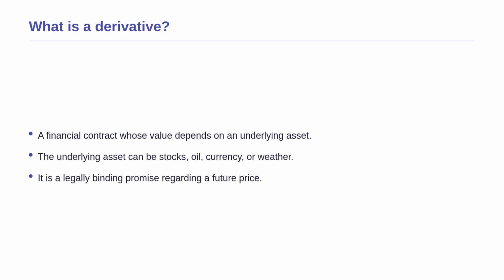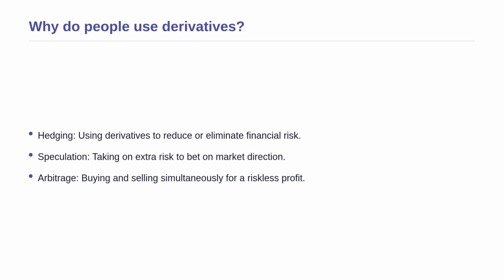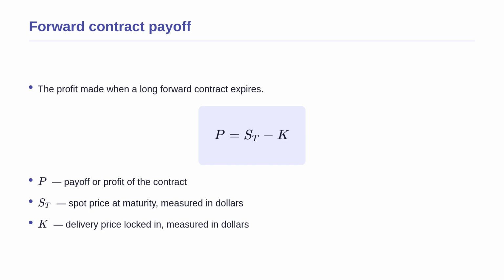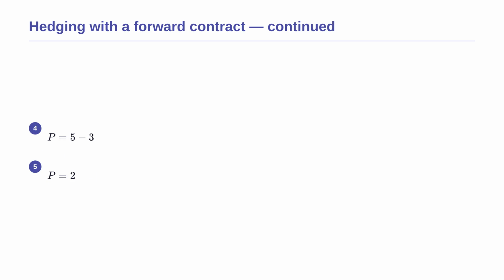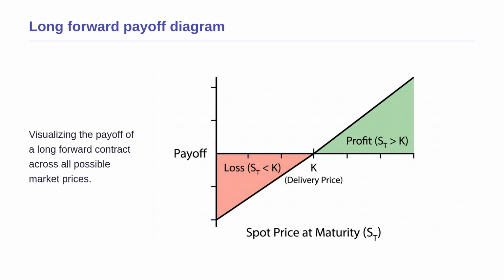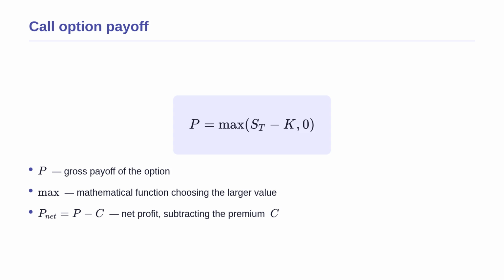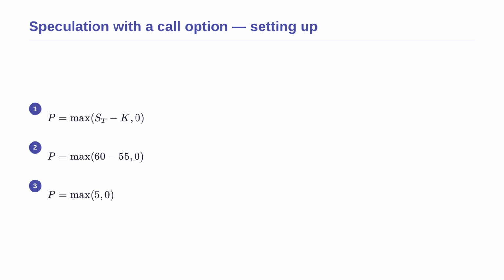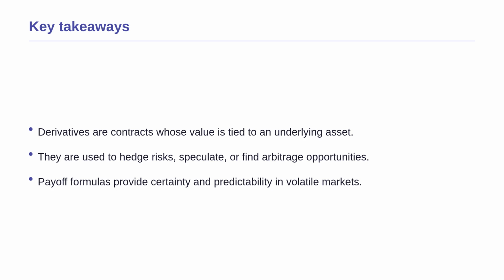Financial Statistics - Introduction to Derivatives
Video lecture on Introduction to Derivatives for Financial Statistics.